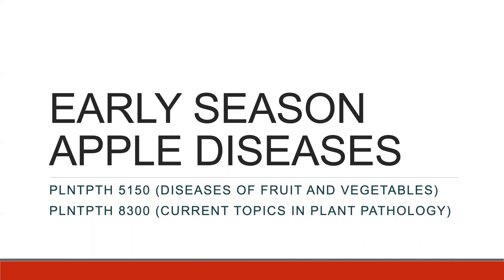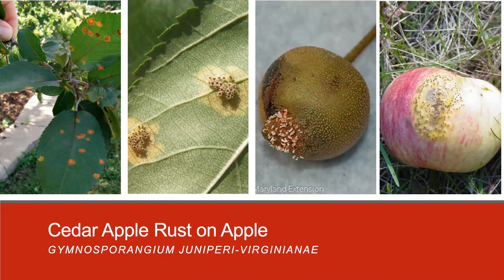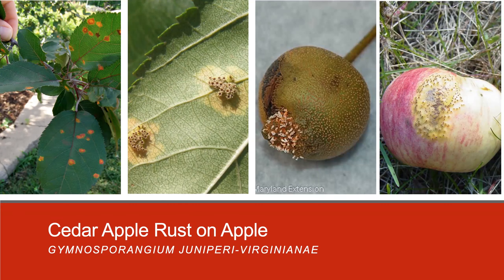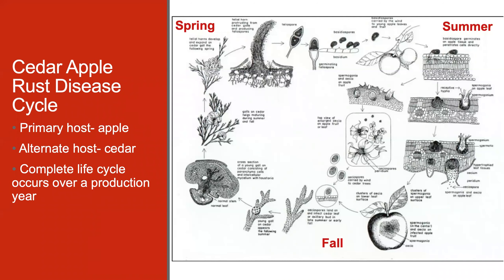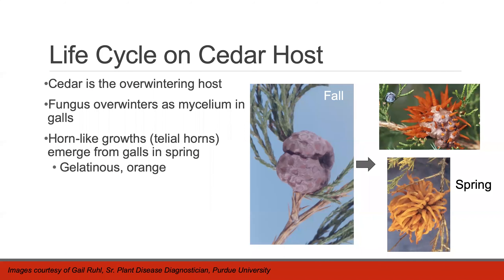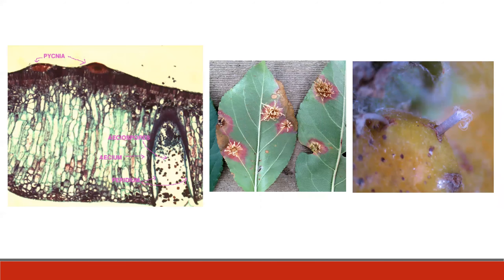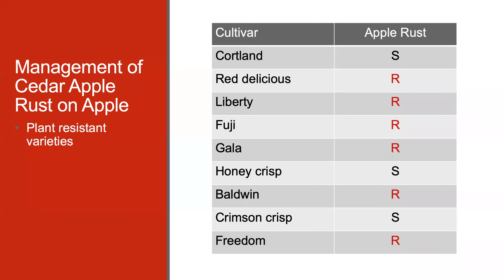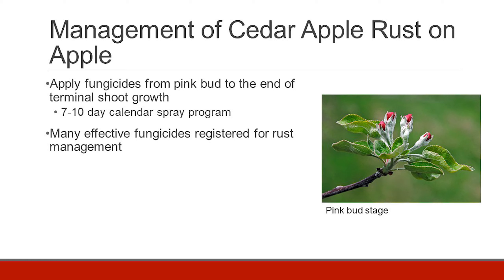Early Season Apple Diseases Juniper Rust Lecture 5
Early season apple diseases-juniper rust